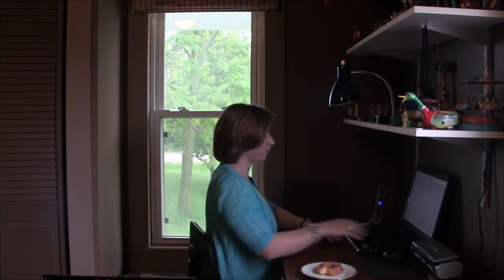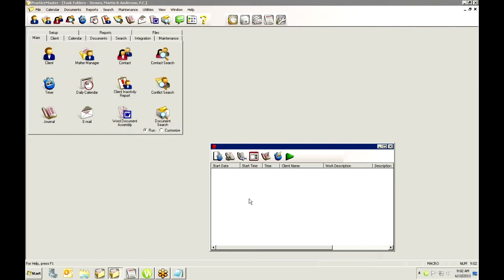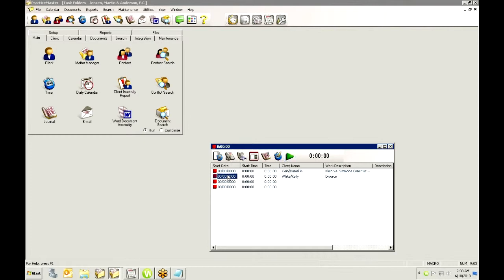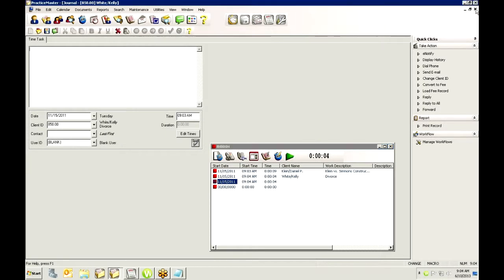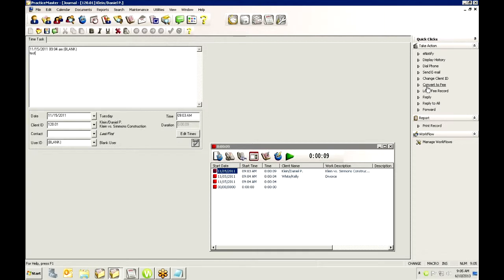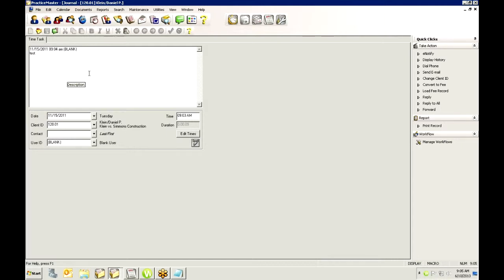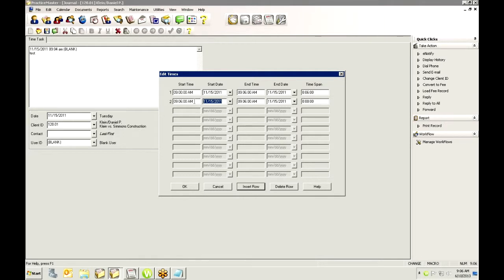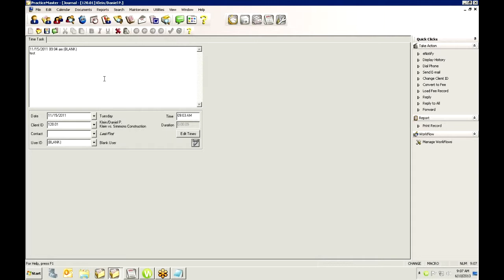PracticeMaster eBite: Keep track of your time with the Timer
Join Mary Jo as she shows you her favorite way to keep track of billable (and non-billable) time.